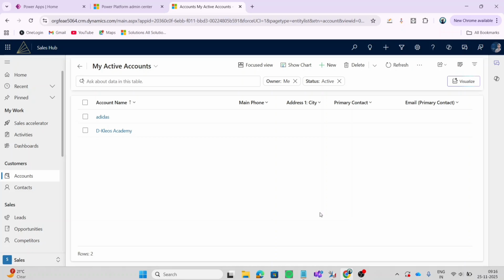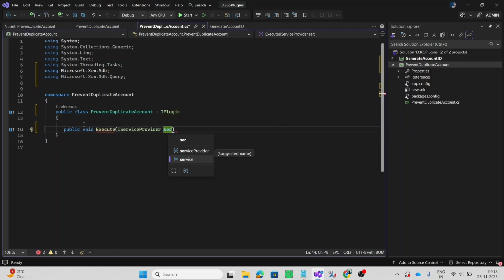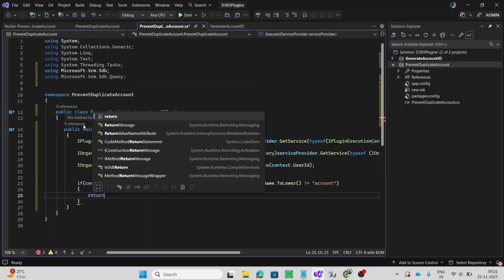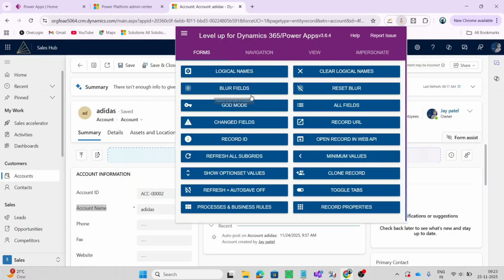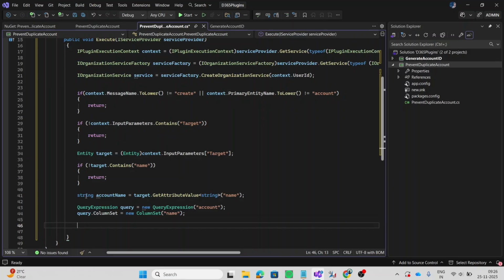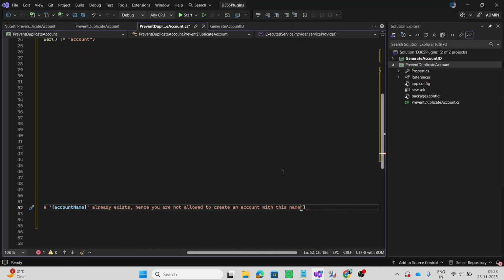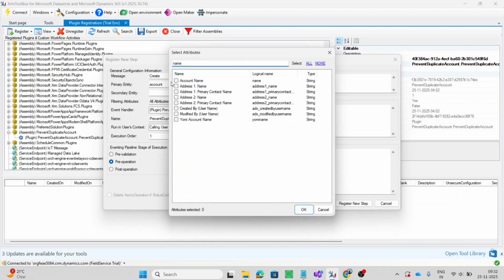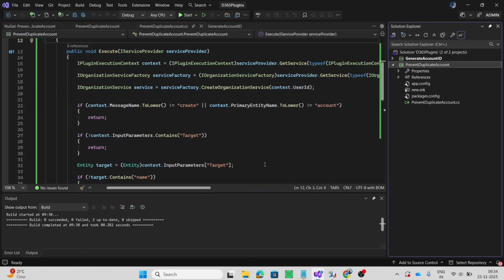Stop Duplicate Record Creation in Dynamics 365 CRM using C# Plugin ft. Jay Patel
Preventing duplicate records is one of the most important tasks in any CRM system — and in this video, I show you how to build a real-time validation plugin in Dynamics 365 CRM to completely block duplicate Account creation.

Unlike the traditional Duplicate Detection Rules, this plugin works:
✔ In real-time
✔ During form save
✔ During API calls
✔ During integrations
✔ With full control over validation logic

In this step-by-step tutorial, you will learn:
🔹 How to use Pre-Operation plugins in Dynamics 365
🔹 How to read Target entity values
🔹 How to query CRM using QueryExpression
🔹 How to check for duplicates
🔹 How to throw a friendly error message to stop record creation
🔹 Full code explanation for beginners

This plugin ensures your CRM stays clean, consistent, and duplicate-free — and is an excellent concept for CRM developers preparing for real projects or interviews.